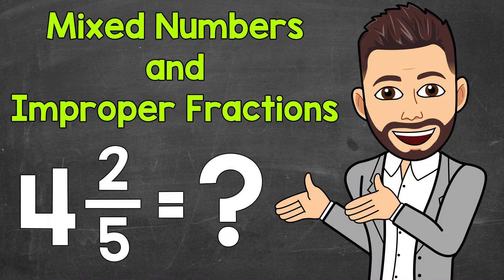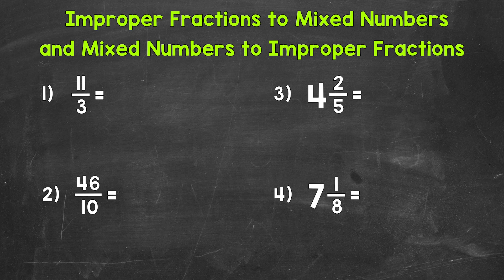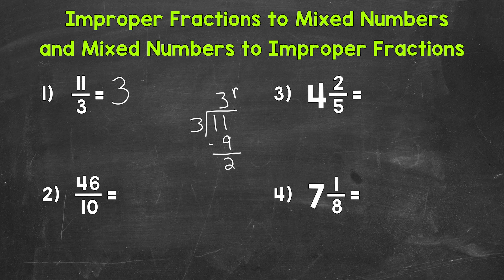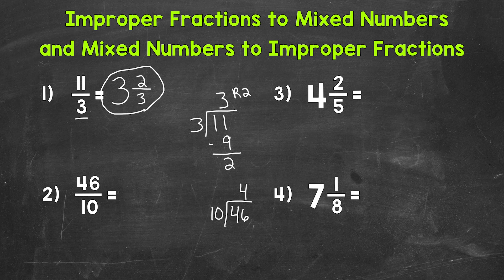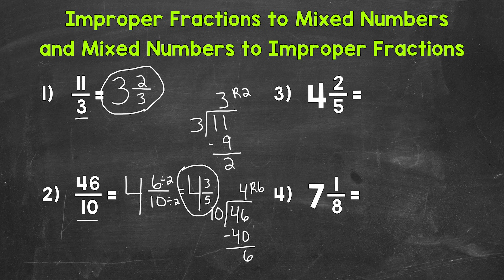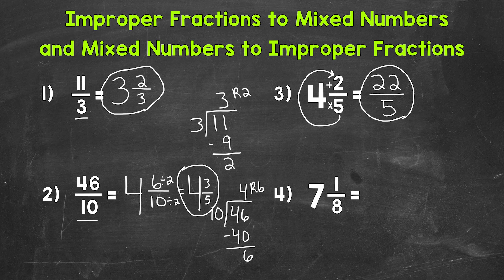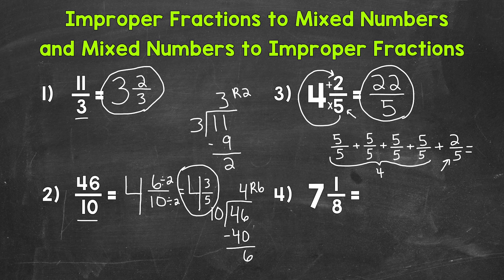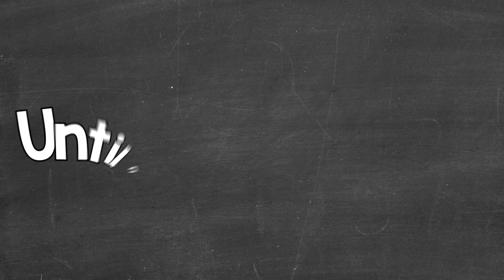Converting Mixed Numbers to Improper Fractions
Welcome to Mixed Numbers to Improper Fractions and Improper Fractions to Mixed Numbers with Mr. J! Need help converting mixed numbers to improper fractions or converting improper fractions to mixed numbers? You're in the right place!

Whether you're just starting out, or need a quick refresher, this is the video for you if you're looking for help with improper fractions and mixed numbers. Mr. J will go through how to change mixed numbers to improper fractions examples and how to change improper fractions to mixed numbers examples.

Hopefully this video is what you're looking for when it comes to converting mixed numbers to improper fractions and converting improper fractions to mixed numbers.